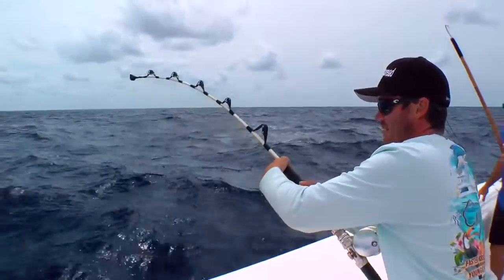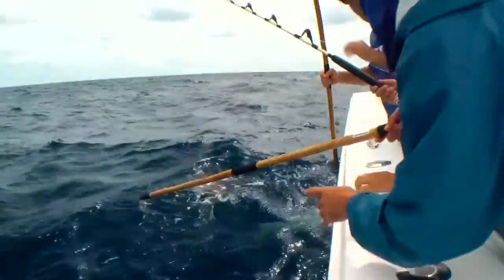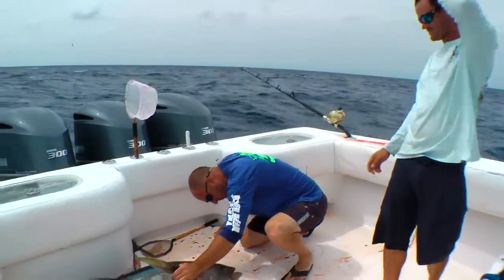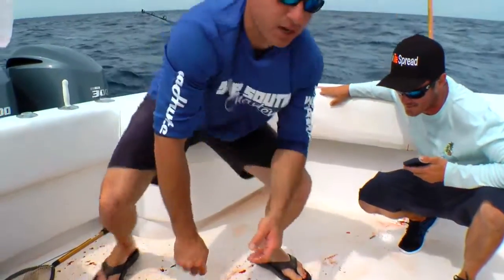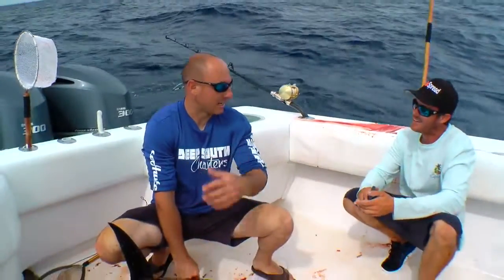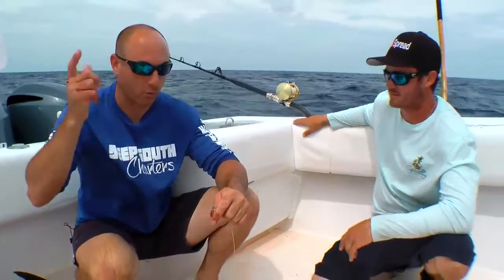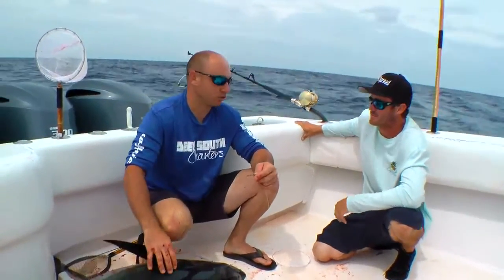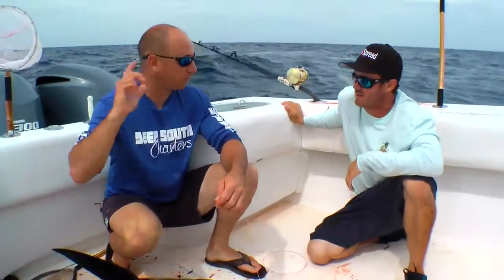Live Chumming Yellowfin Tuna in Venice Louisiana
The Yellowfin Tuna Live Chumming fishing video from In The Spread, features Capt. Josh Howard from Deep South Charters. See how the guys in Venice, Louisiana crush the yellowfin tuna on fairly light tackle. Learn about baits, tactics, tackle, finding fish, optimal conditions and more.

to watch the full length video and many more sport fishing videos to learn from some of the world's best fishermen.

You may purchase this or any of the videos from the In The Spread series

The In The Spread project is produced in association with Full Throttle Media.